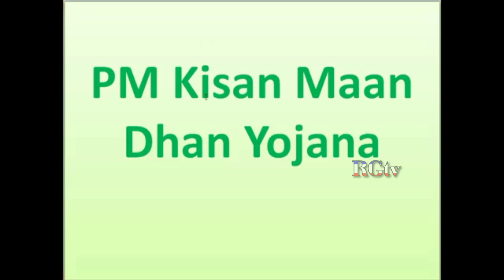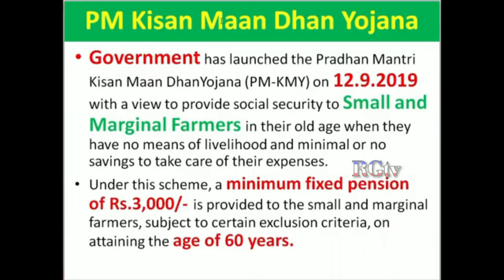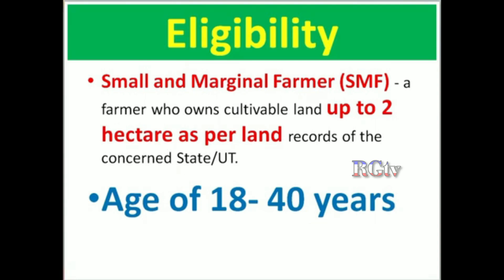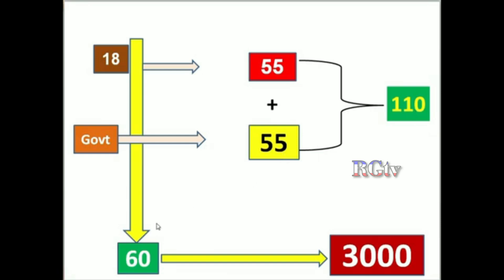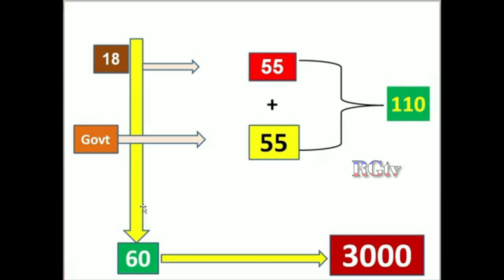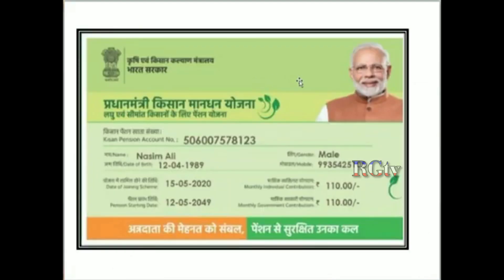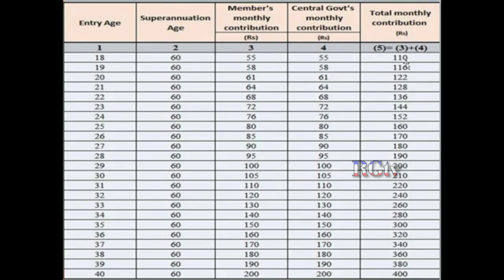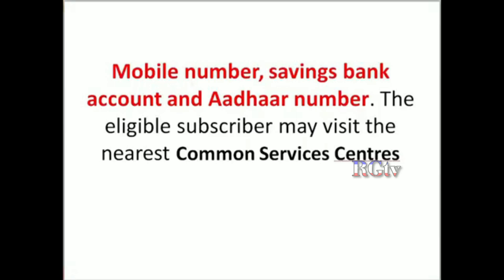ಕೇಂದ್ರ ಸರ್ಕಾರ : ರೈತರಿಗೆ ತಿಂಗಳಿಗೆ 3000/- ಘೋಷಣೆ / PM Kisan Pension scheme details in Kannada/Karnataka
ಕೇಂದ್ರ ಸರ್ಕಾರ ರೈತರಿಗೆ ಹೊಸ ಸ್ಕೀಮ್ ಜಾರಿಗೆ ತಂದಿದೆ / ಈ ಯೋಜನೆ ಮೂಲಕ ರೈತರಿಗೆ 3000/- ಘೋಷಣೆ / pm Kisan Pension scheme details  in Kannada// RG TV Kannada / Kisan Pension Scheme details /